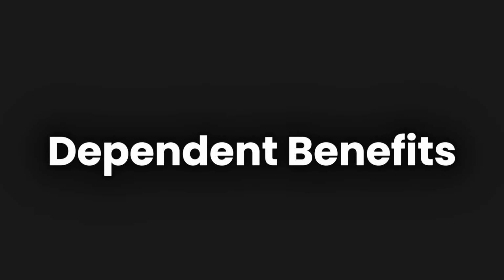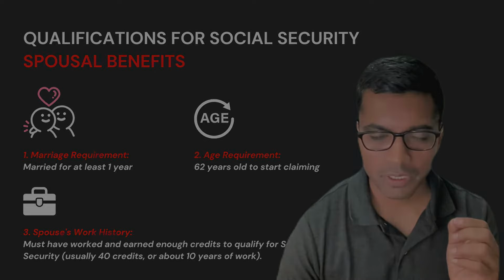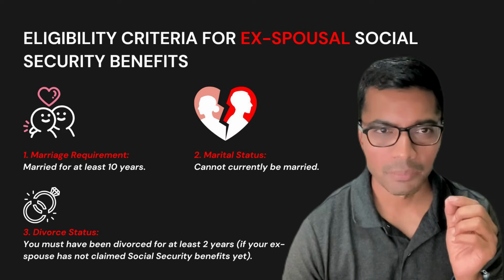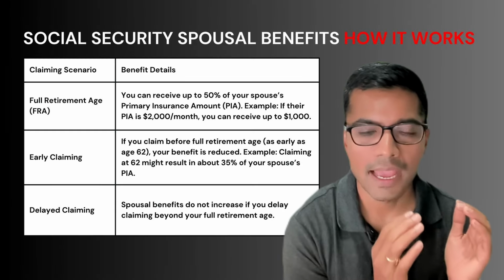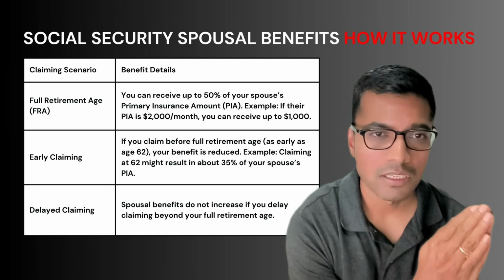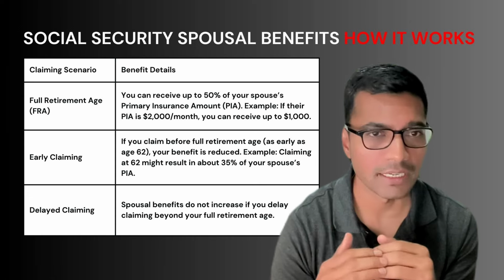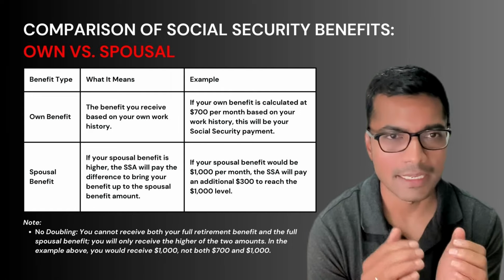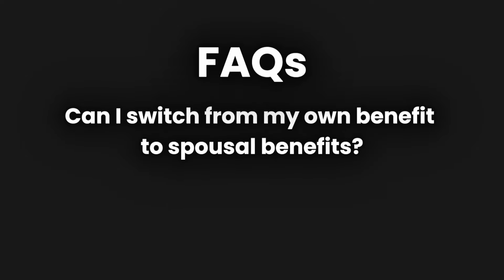Returning to India? Don't MISS OUT on Social Security Spousal Benefits!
In this video, we talk about Social Security Spousal Benefits and eligibility criteria. We also walk through on how much you can earn and some rules to keep in min about this program.. Also we go through few commonly asked questions when someone is living abroad. Lot of people might not be aware of this benefit and one needs to apply as it is not automatic benefit. so check out to understand the details.

Chapters:
0:00 Introduction
1:22 Overview of Social Security Spousal benefits
2:08 Eligibility criteria
4:10 How it works and rules
7:38 Can you get spousal benefits when you are living in India
8:24 Frequently asked questions.

Thinking of moving back to India? We've got you covered! Here's a one-stop guide to all our Desi Return information channels to help you with your journey:

Weekly videos featuring discussions with families who've repatriated, expert insights, and FAQs to address your concerns.

desireturn.official: Engaging reels, informative posts, and polls to keep you updated and connected with the Desi Return community.

3. Free Desi Return Checklist
A comprehensive checklist to ensure a smooth move back to India. Download it for free and tick off those boxes!

4. Weekly Desi Return Newsletter
Sign up to stay informed with the latest news and updates relevant to the NRI community.

5. Desi Return WhatsApp Group
Connect and network with other Desi returnees! Join the conversations and share your experiences.

✅  About Desi Return.

Our mission is to provide support and guidance for Non-Resident Indians (NRIs) who are considering or planning to return to India. We share informative and engaging content about frequently asked questions related to finance, culture, job opportunities, real estate etc.,. Our goal is to help you make an informed decision about your move to India and to ensure a smooth transition back to your home country.